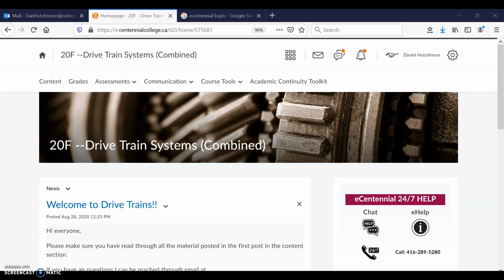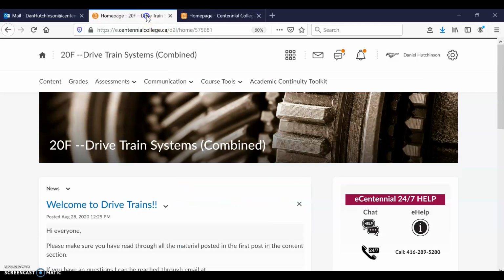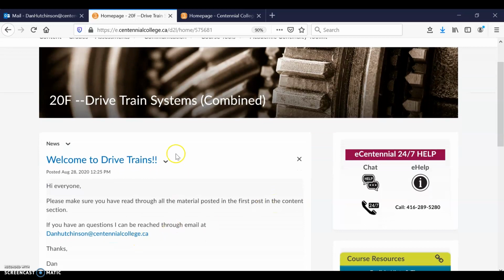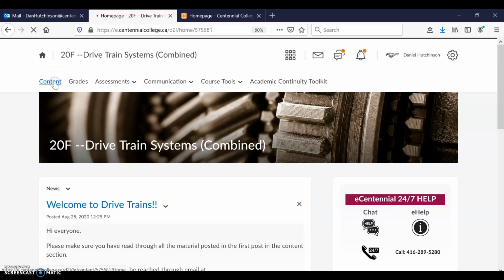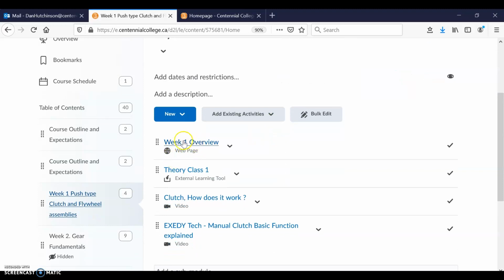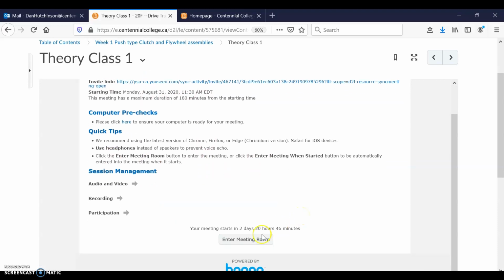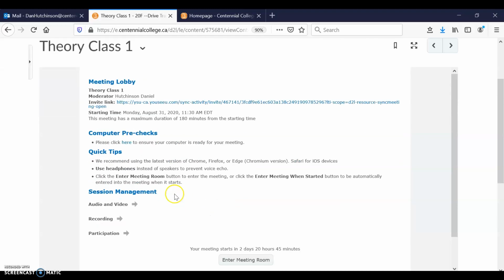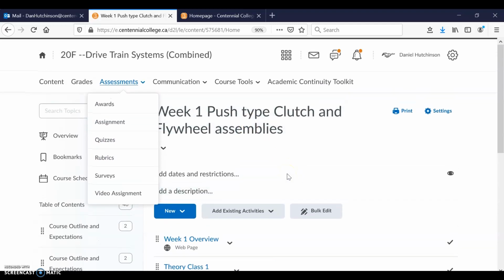Drive Trains intro Fall 2020